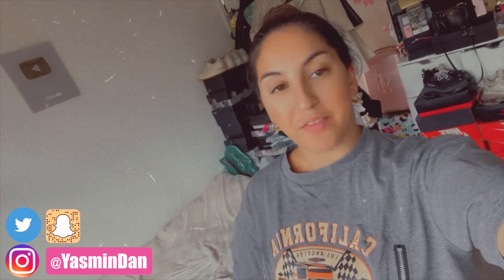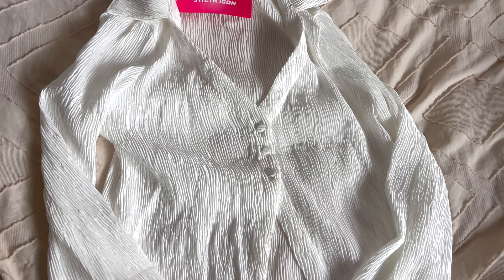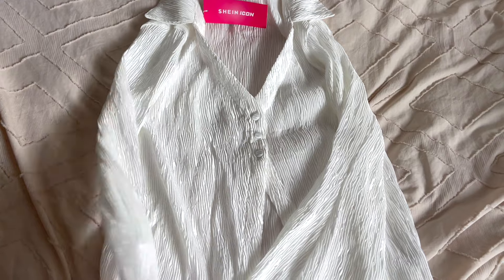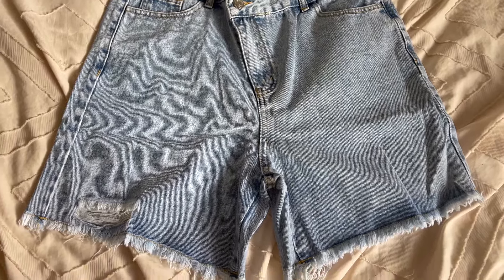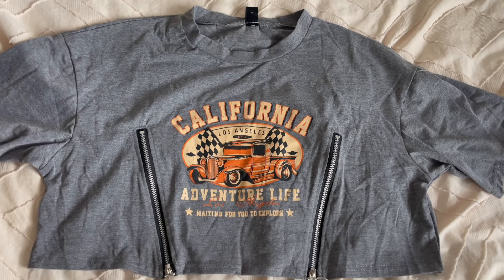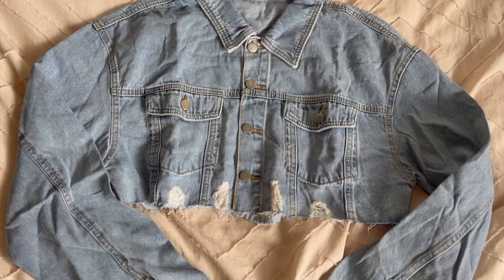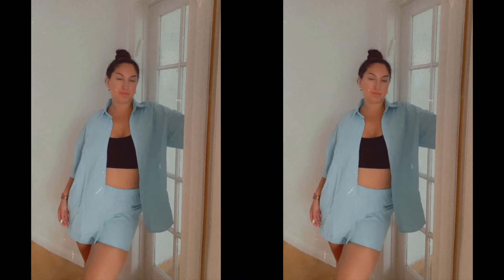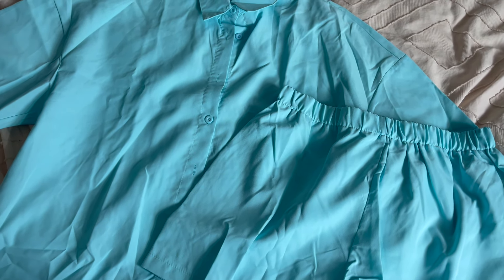LOWER BODY Chris Brown ft. Davido Dance Class Choreography by Zhane + Romwe Haul